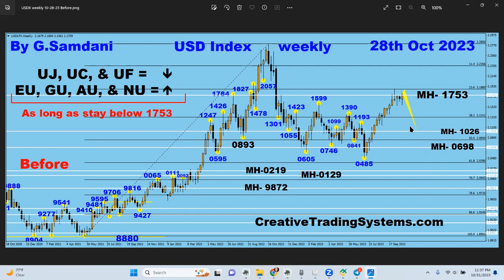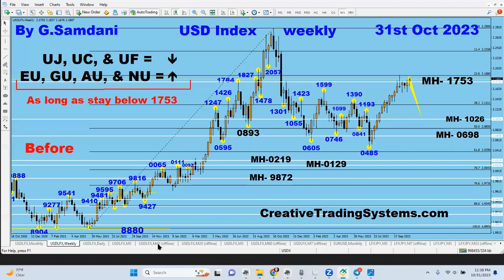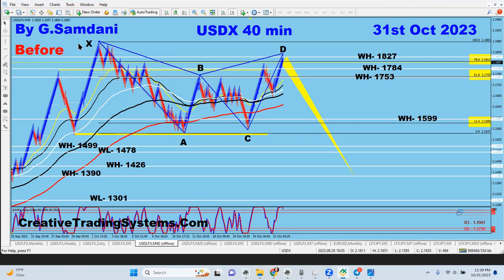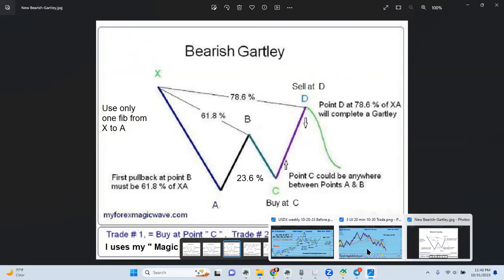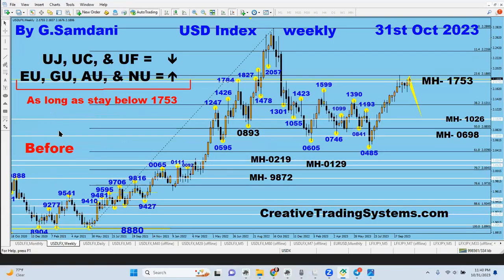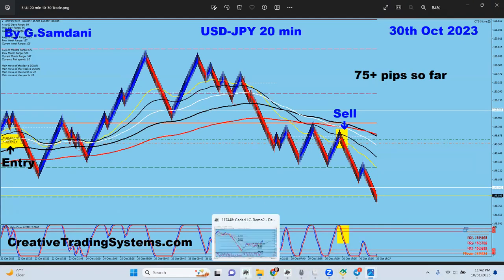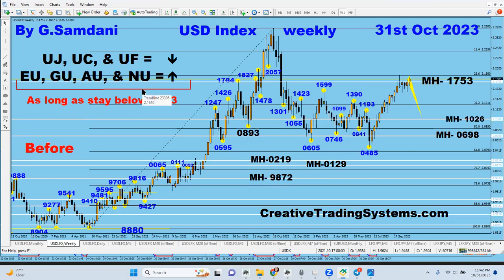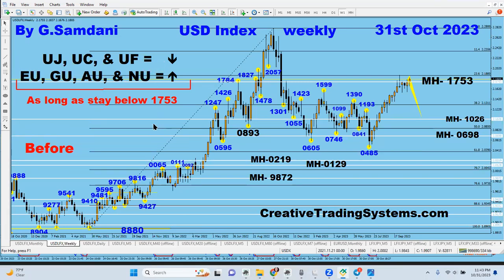US Dollar Index Weekly Chart Technical Analysis For Its Future Direction. Bearish Gartley? 10-31-23.